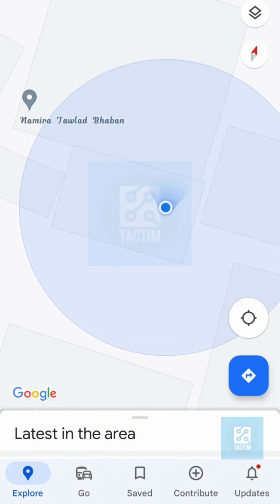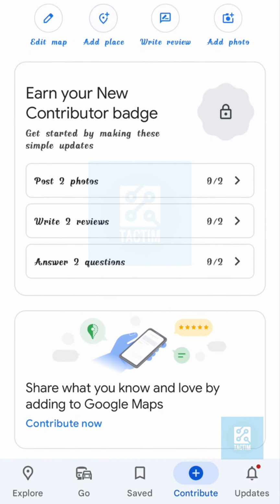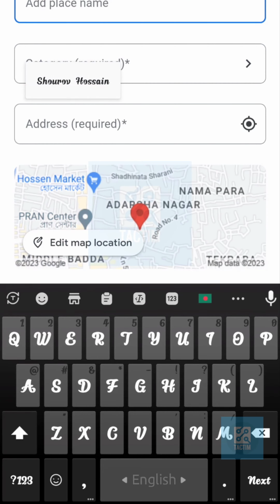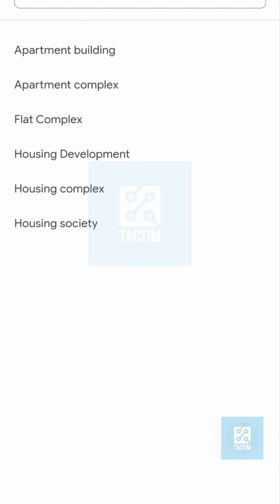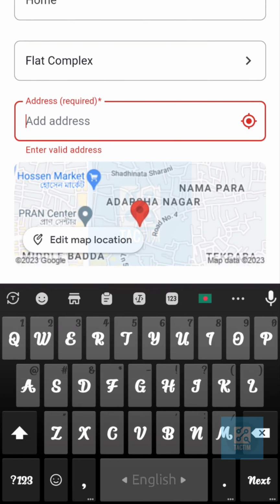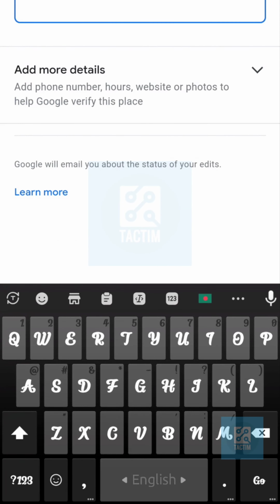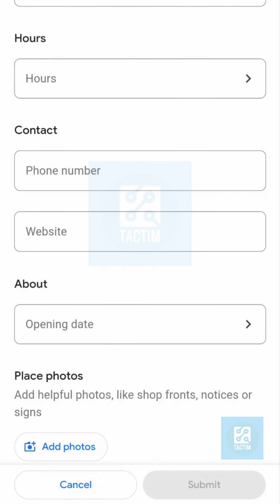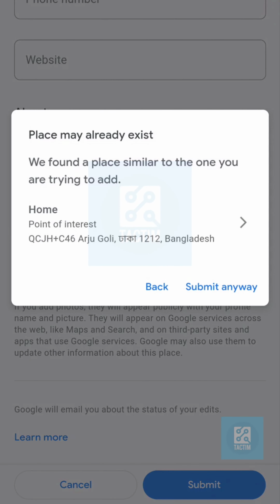How to Set Your Location on Google Maps - Step-by-Step Tutorial 2025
Are you planning a trip or need directions to a specific location? Google Maps is one of the most reliable navigation tools available. In this tutorial, we will show you how to set your location on Google Maps. Whether you're using a desktop computer or a mobile device, we've got you covered.

In this step-by-step guide, we will walk you through the process of setting your location on Google Maps. We'll cover how to use the search bar to find your desired location, how to drop a pin on the map, and how to input an address manually. We'll also show you how to access your location settings and adjust them to ensure you're getting the most accurate results possible.

Whether you're a seasoned Google Maps user or a newcomer to the platform, this tutorial will give you the confidence you need to get the most out of this powerful tool. So, join us and learn how to set your location on Google Maps today!